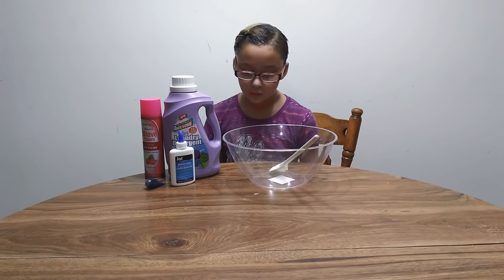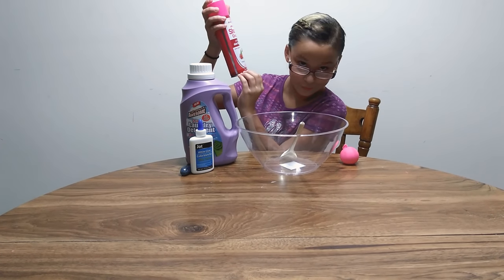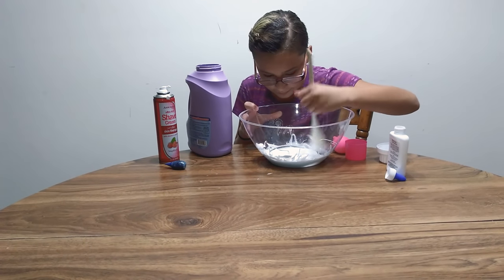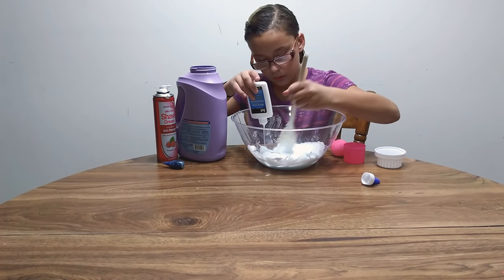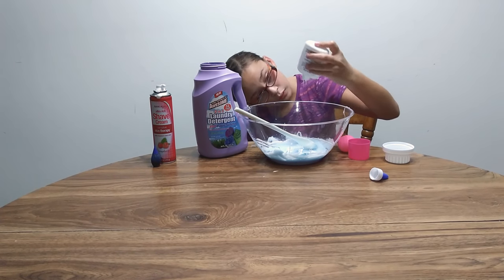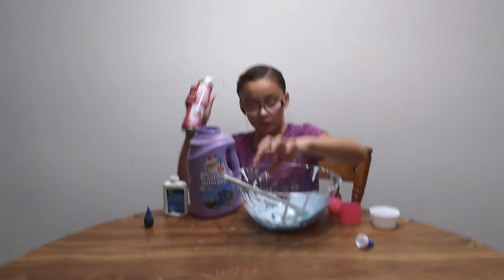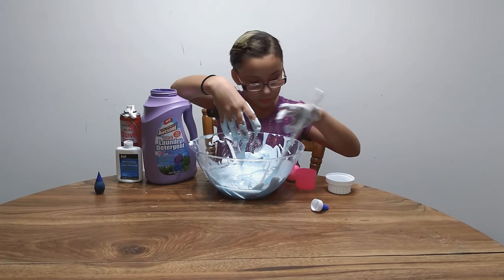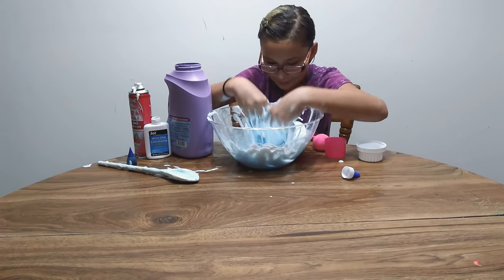Dollar tree slime challenge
Dollar Tree challenge slime by Sarah H I had lots  of fun trying this one and hope to make many more videos soon